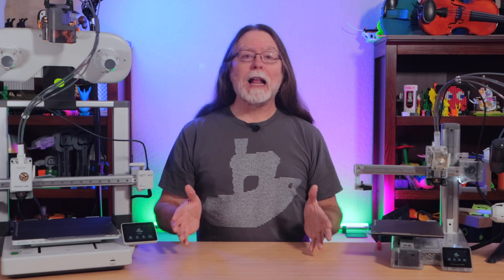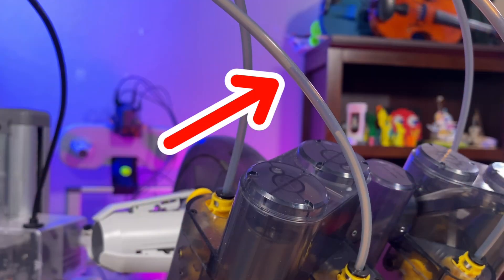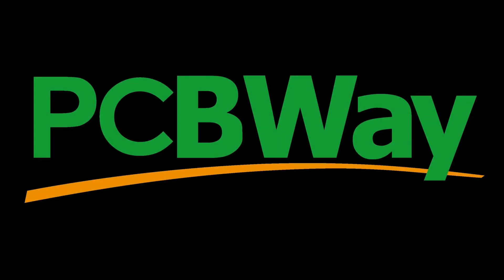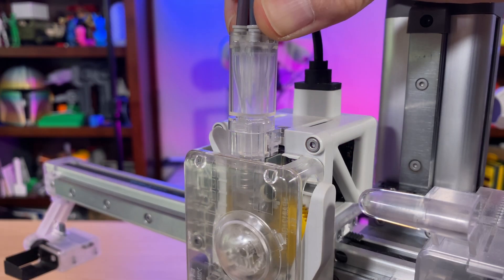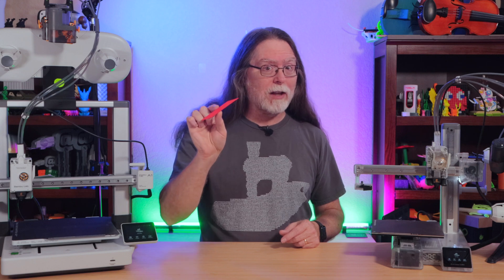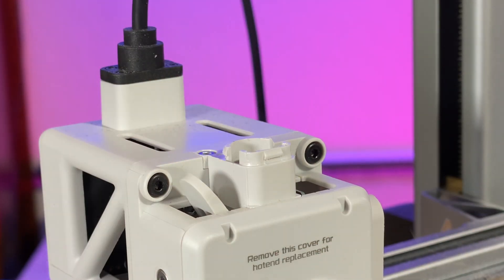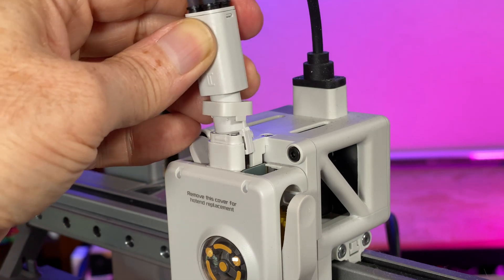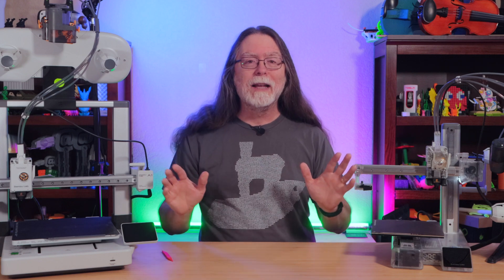The EASY way to Clear AMS lite Filament Breaks!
Hello, 3D Printing friends! Today we're going to see a super easy way to clear filament breaks from an AMS lite connected to a Bambu Lab A1 or A1 mini!

CHAPTERS
00:00 Introduction
00:45 The Problem
02:14 About the Tool Head
03:15 The Solution
05:23 Wrapping Up